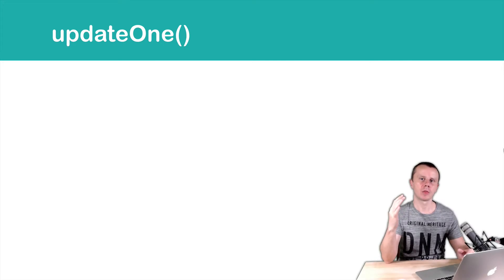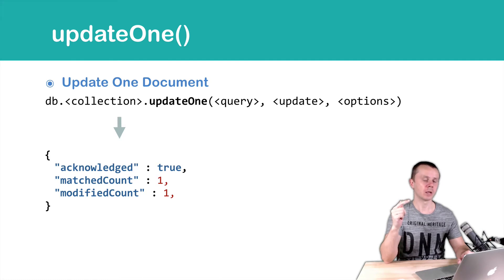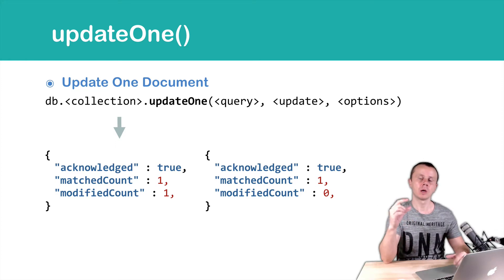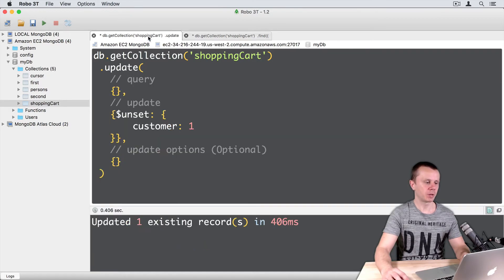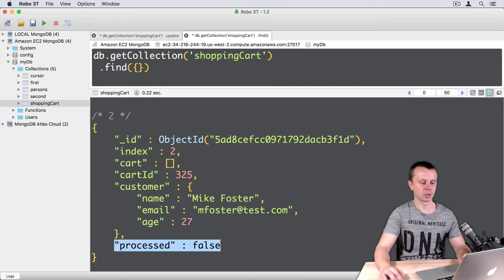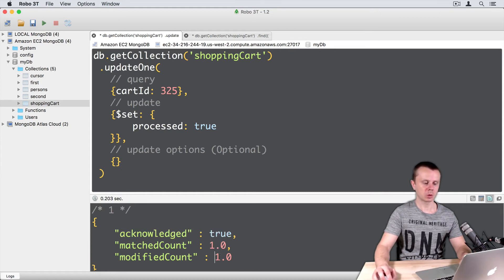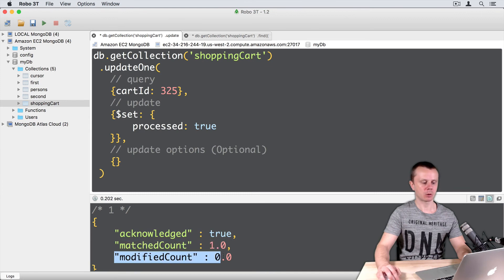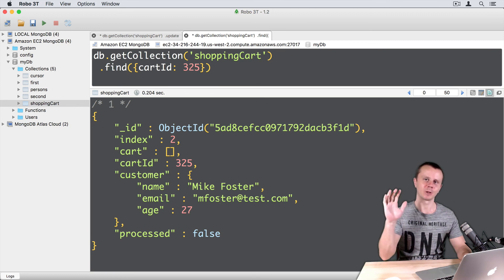MongoDB Update Queries: 08 updateOne